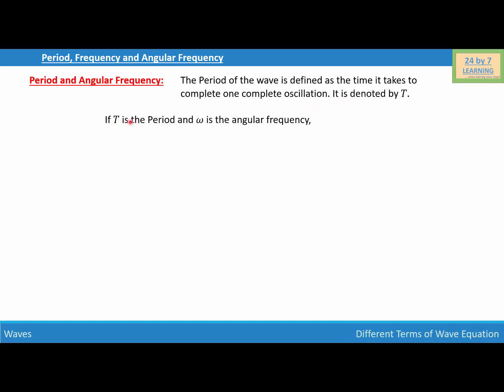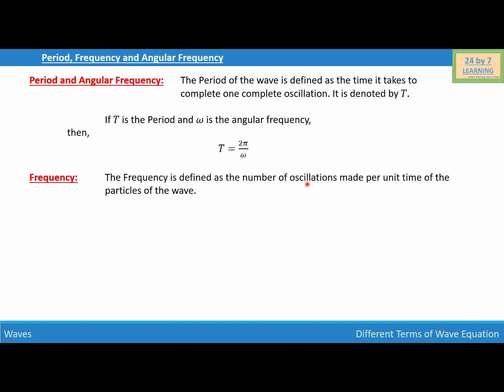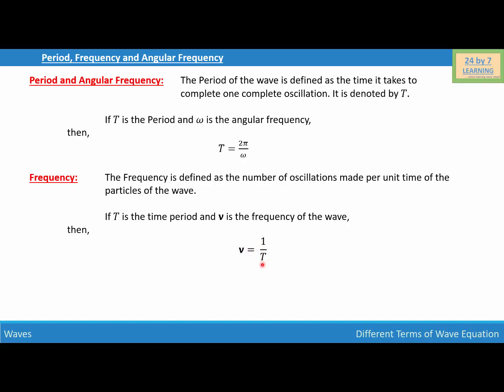Period Frequency and Angular Frequency I Waves I Grade 11 I Physics I 24by7learning.com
Period, Frequency, Angular Frequency, definition of Period, definition
 Frequency, definition Angular Frequency,